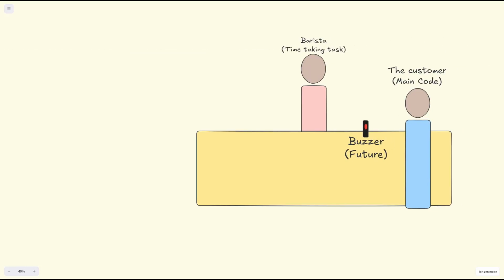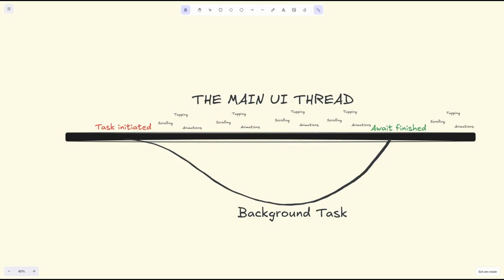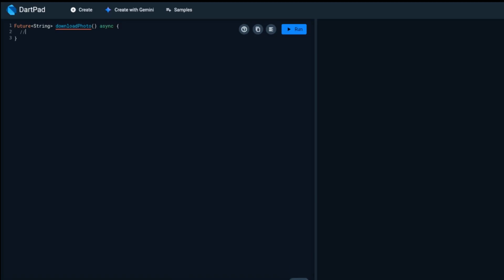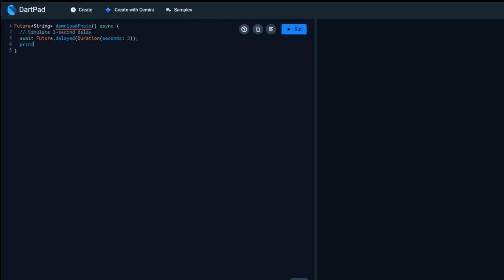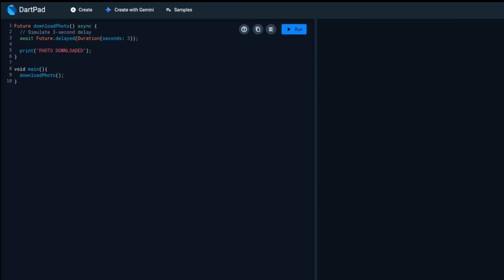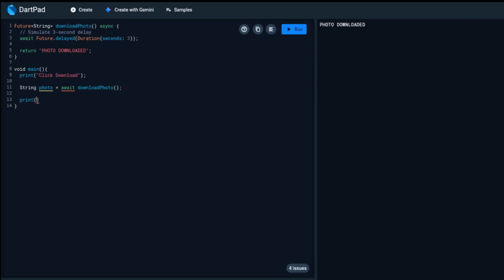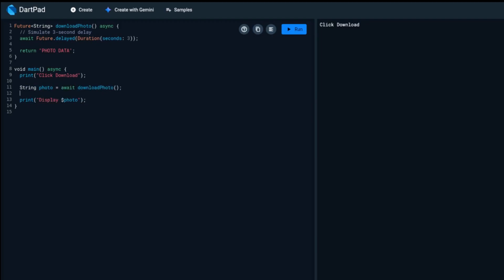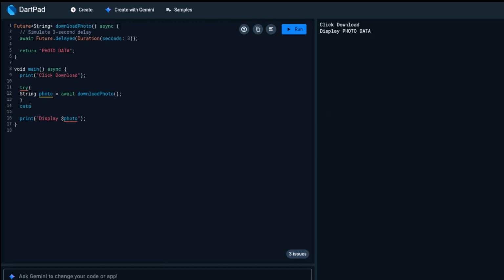Dart Async & Await Explained for Beginners | Dart Programming Course #8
Ever seen an app freeze when loading data? That's broken async code. In Episode 8 of our Dart programming language full course, we learn how to handle time-consuming tasks like API calls without ever freezing the UI. This is essential Dart programming knowledge for every Flutter developer, and one of the most searched advanced dart programming topics for good reason.

What you'll learn:
→ What a Future is in Dart and how it works
→ How async and await work together
→ Why the UI thread must never be blocked
→ How try/catch handles network failures gracefully